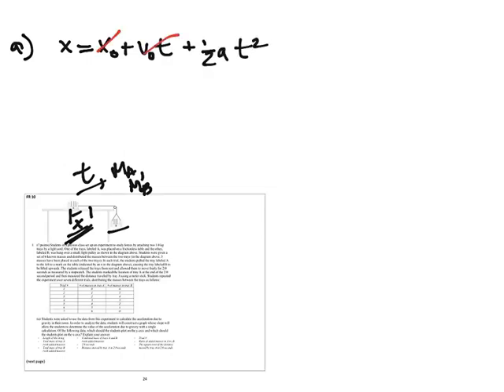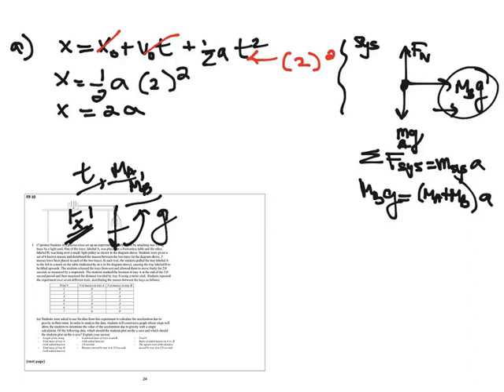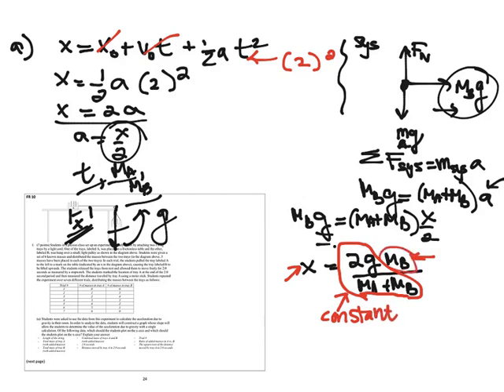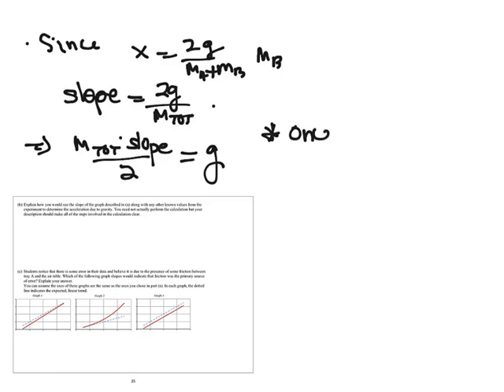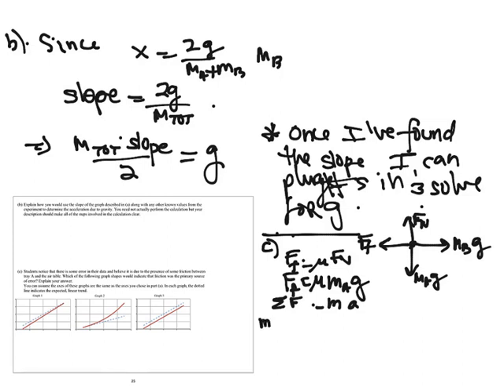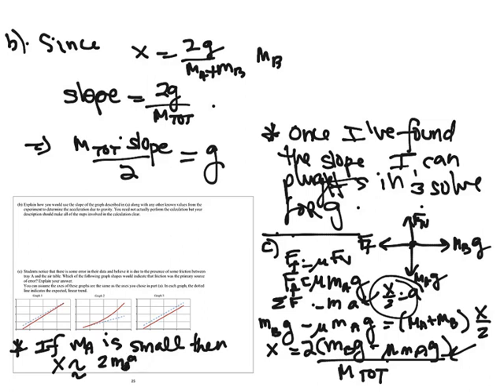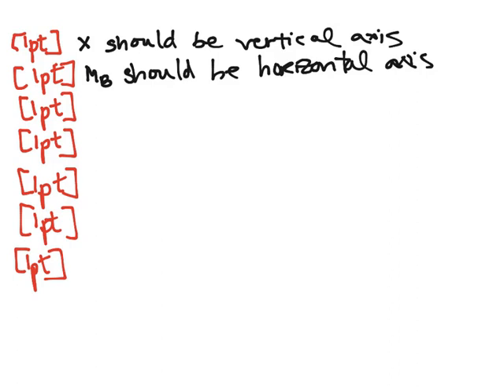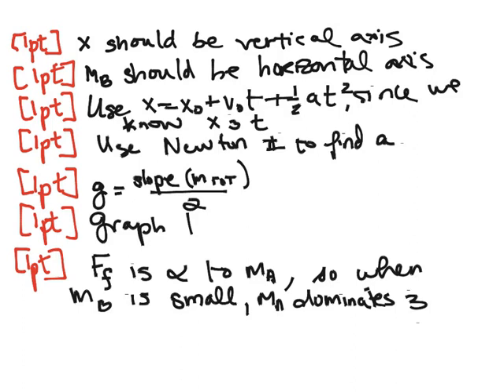Review Packet FRQ 10